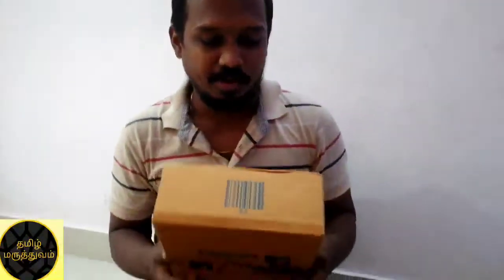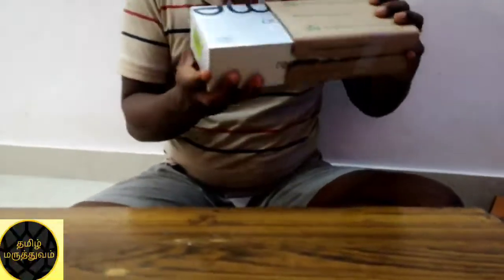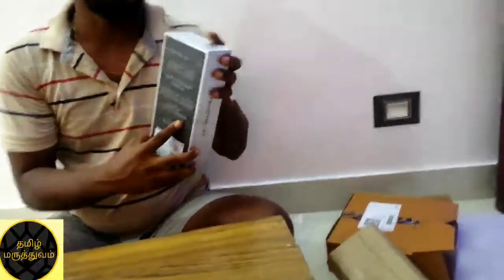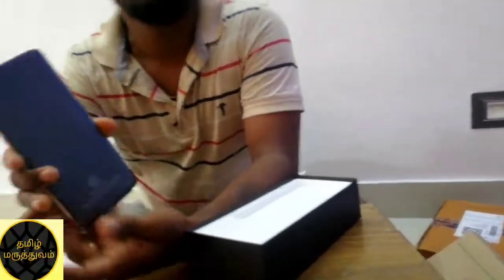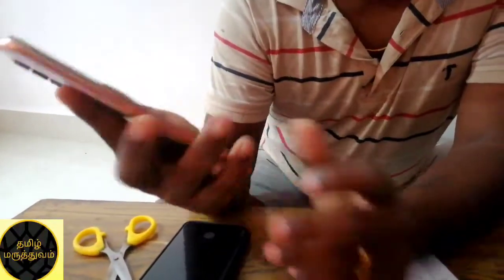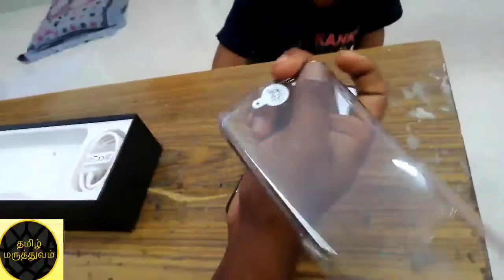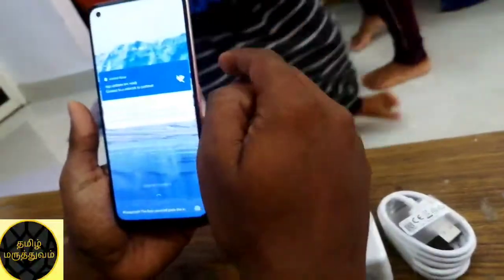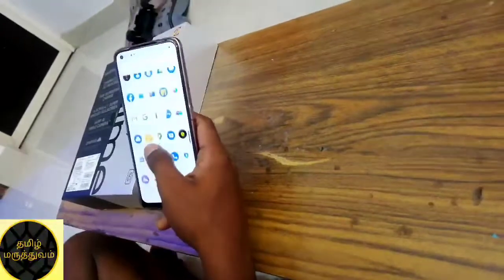Realme X7 5G Unboxing & First Imperssion 🔥🔥🔥 குறைந்த விலை 5G மொபைல்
This is a unboxing video of newly Launched Realme X7. I also shared my first impression on this phone. Watch the video, share this with your friends

Realme X7 5G:  (6GB, 128GB) - Rs.19,999

இந்தியாவின் குறைந்த விலை 5G Mobile 🔥 | Realme X7 5G - Unboxing & Review | Tech Boss | Best 5g Mobile Under 20000 in India

Clinical applications and Research on Selective Siddha Formulations for Respiratory problems

நோய் எதிர்ப்பு சக்தியை அதிகரிக்க  பெட்டகம் | Immunity booster Kit

கொரோனா வராமல் தடுக்கும் வழிமுறைகள்

உலகத்தின் மிகப்பெரிய சிவன் ஆலயம்

மாரடைப்பை தடுக்கும் பூண்டு சாதம்

உளுந்து களி செய்வது எப்படி

புளி இஞ்சி / புளி மிளகாய் செய்வது எப்படி என்று தெரிந்து கொள்ளுங்கள்

வயிறு வலி குணமாக்கும் பிரண்டை | Pirandai Thokku | பிரண்டை தொக்கு

வெள்ளம் கனமழை நிலவரம்

New Type of Coronavirus Explained

Cauliflower fry

How to increase sperm count

கீரையின் பயன்கள்

Vazhaipoo Chutney

Karthigai

Narai mudi karupaga # நரைமுடி கருப்பாக

@ you tube